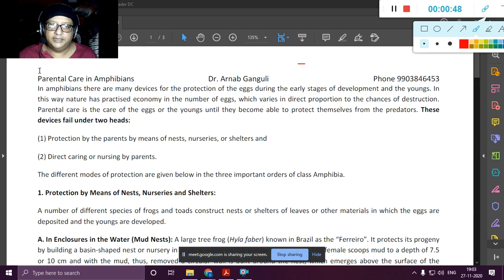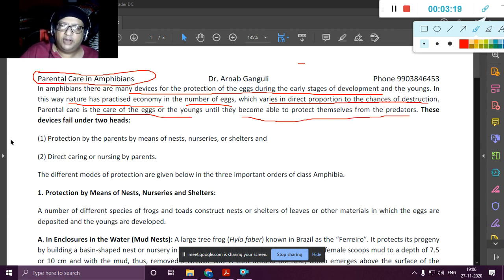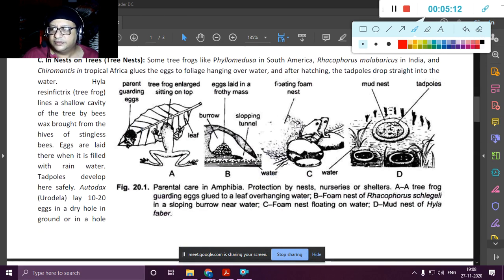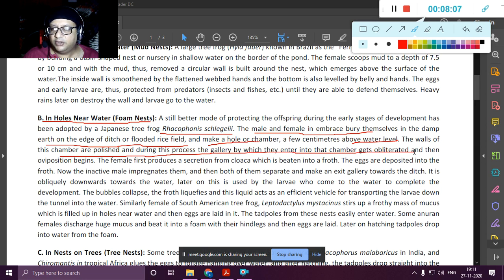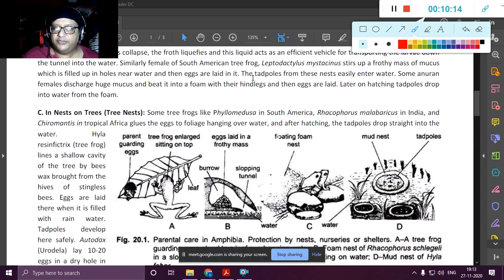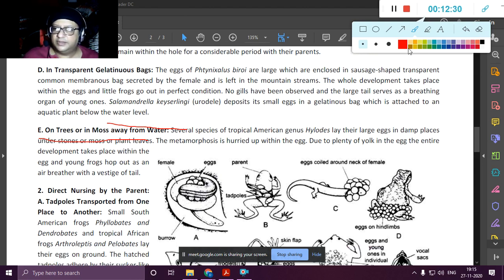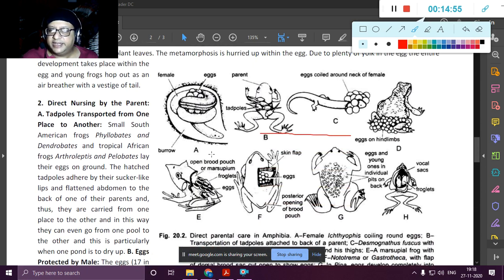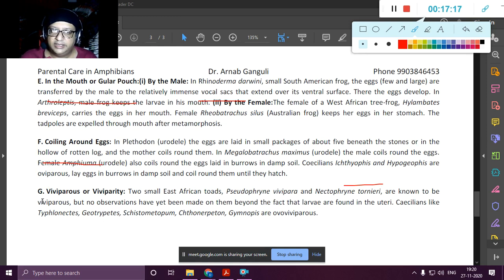parental care in amphibian 3rd sem coach